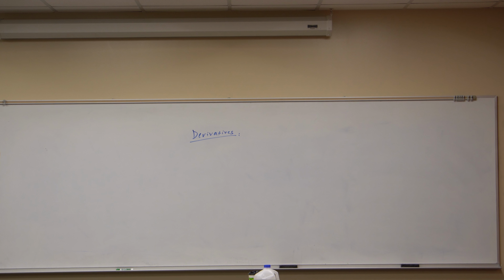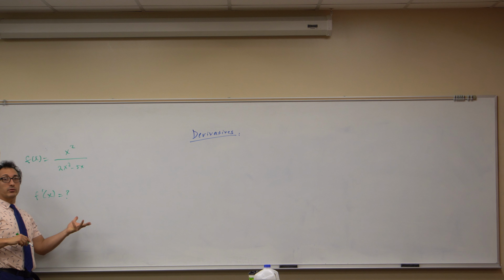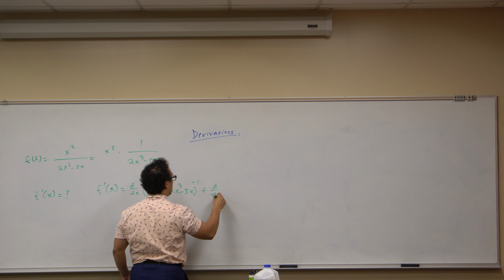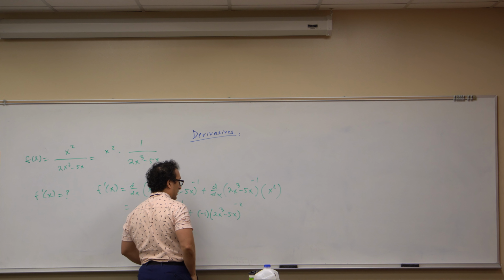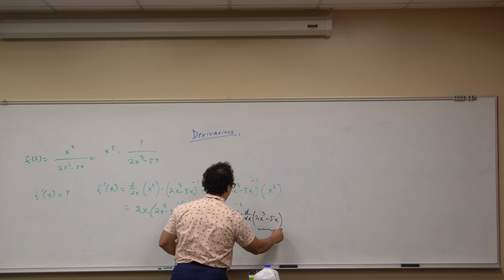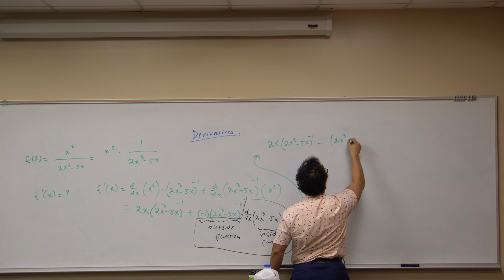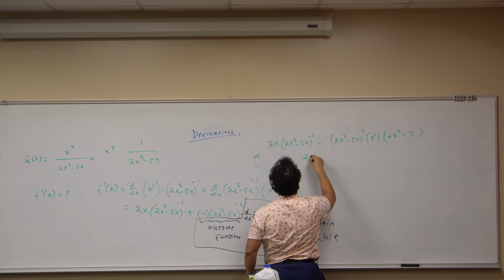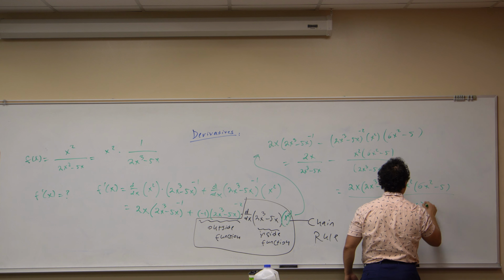DERIVATIVES, CHAIN RULE, AND PRODUCT RULE WORKED EXAMPLES PROFESSOR NIAZI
The best way to learn calculus is with practice and repetition. The worked examples with explanation here will allow for more insights on how to solve problems.